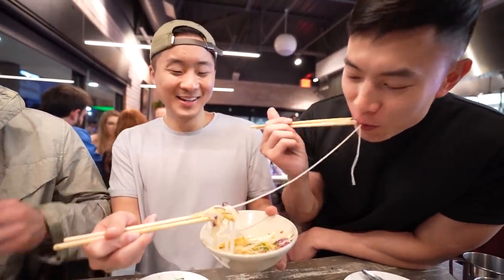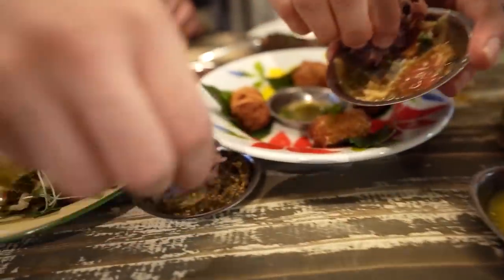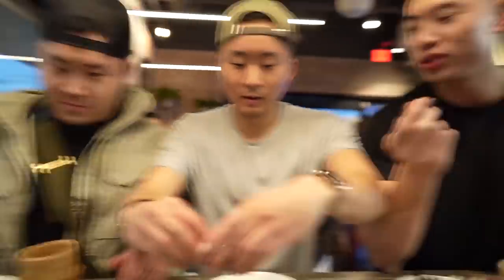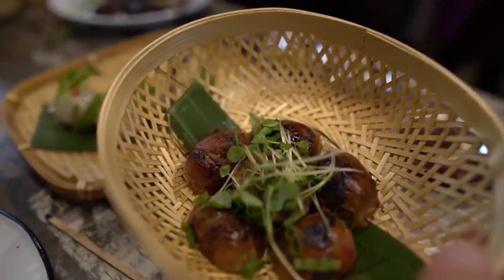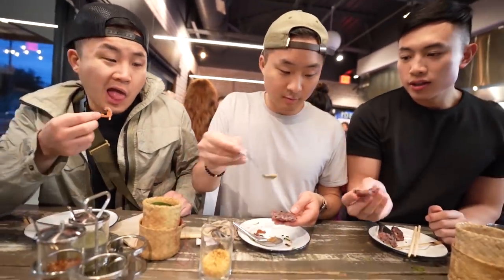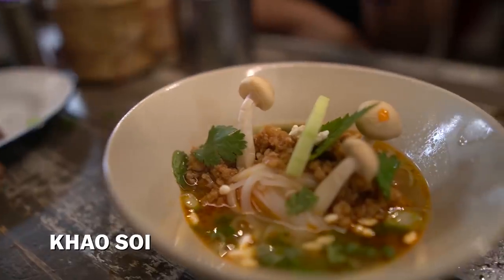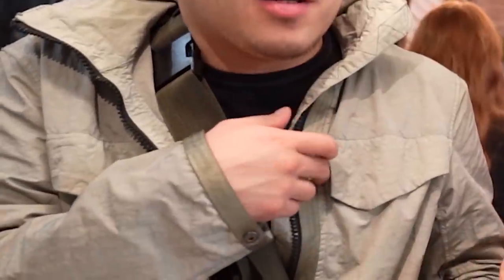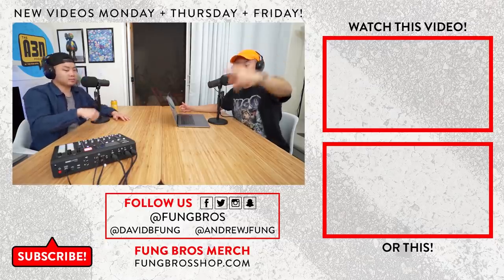The BEST LAO Restaurant in AMERICA! Laotian Cuisine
Have you ever had Lao Food? And what other cuisines should we try?

CAMERA //
EDITOR //